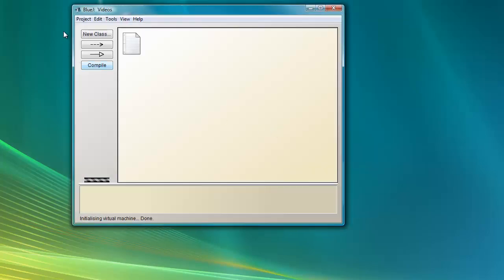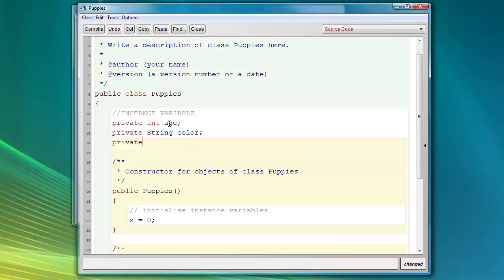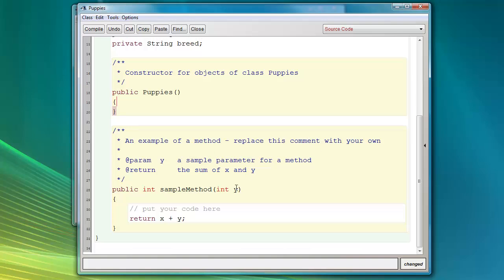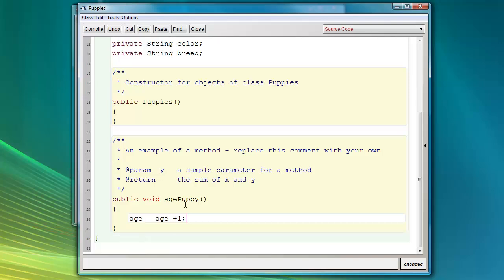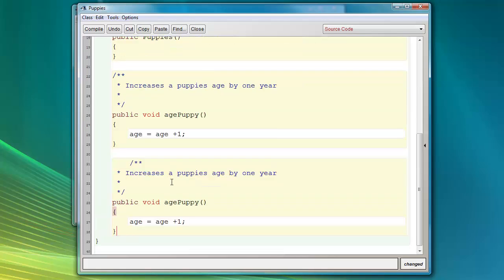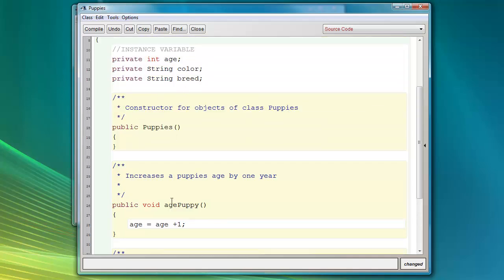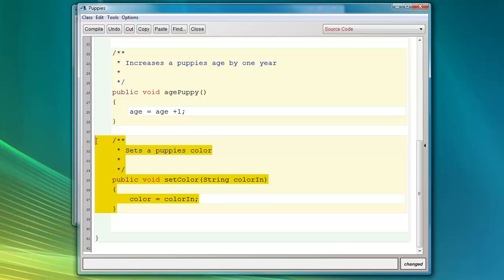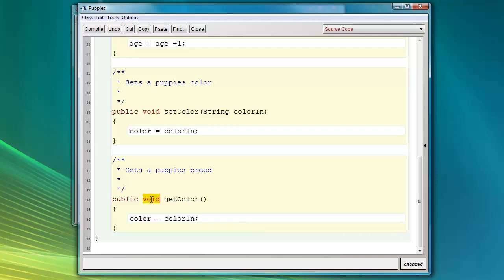StartObjects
A short video to show you how to create a Java Object, declare a few instance variables and write a few methods.